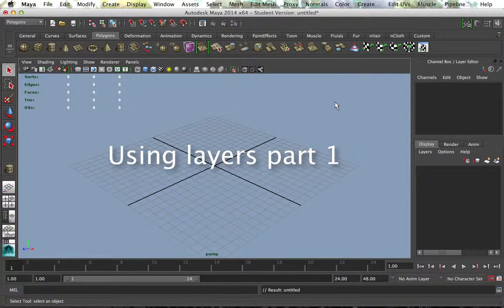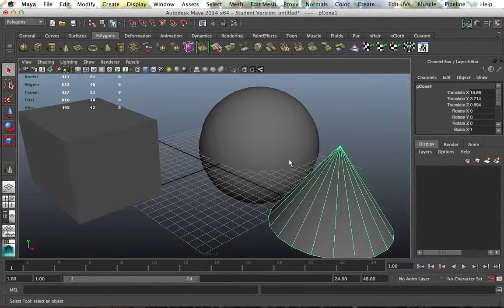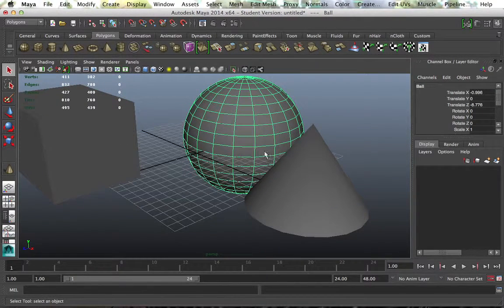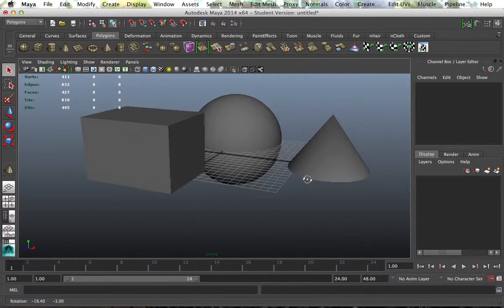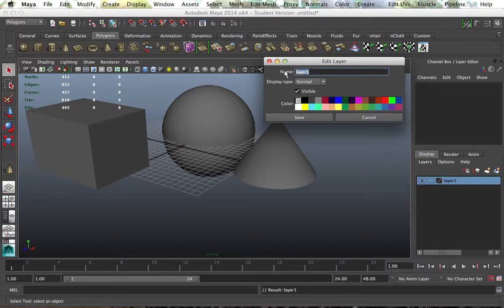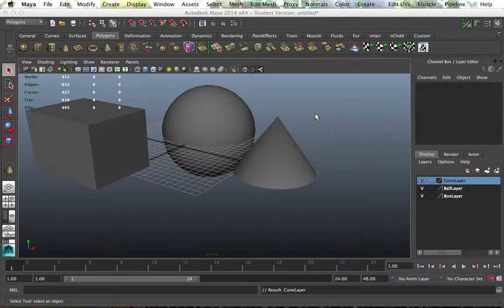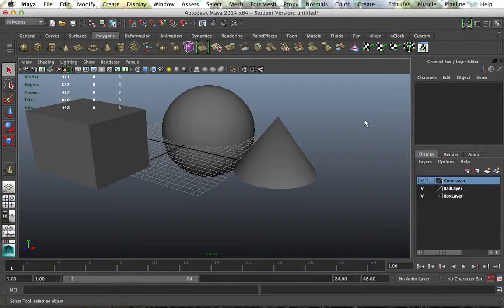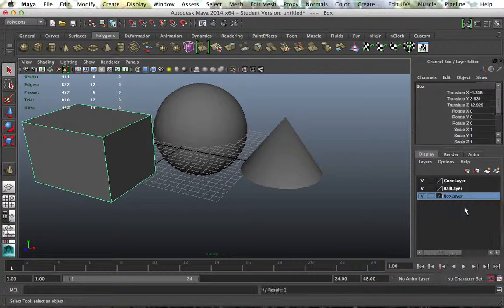Using layers part 1